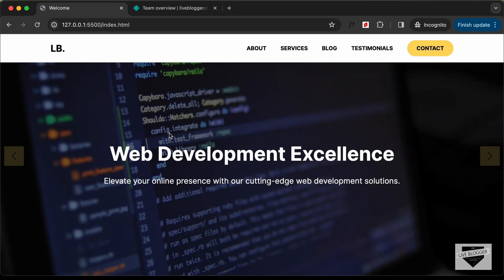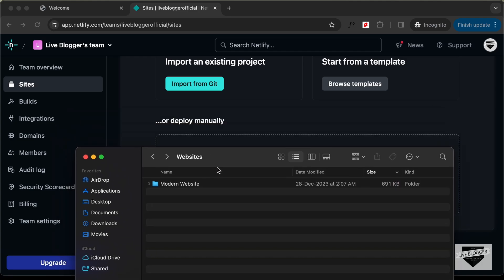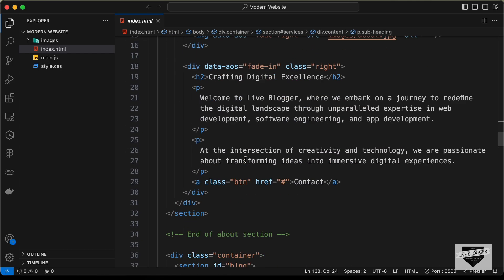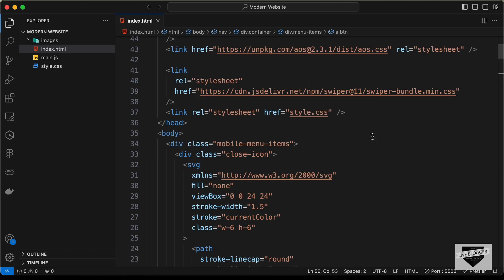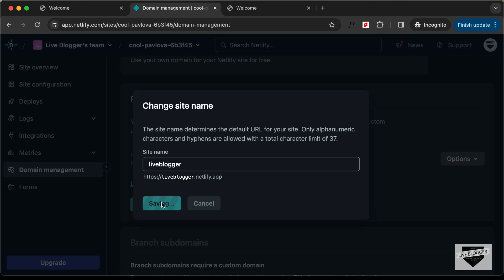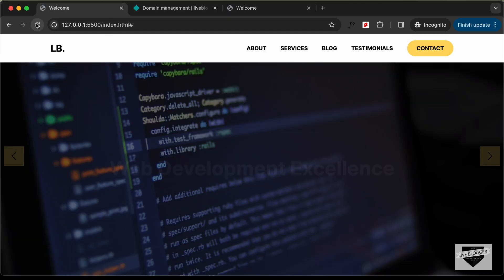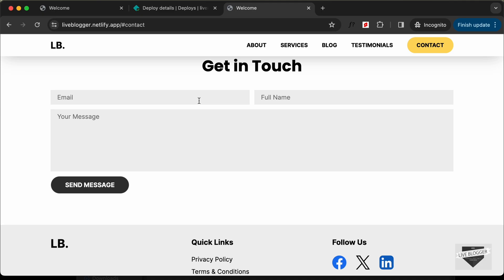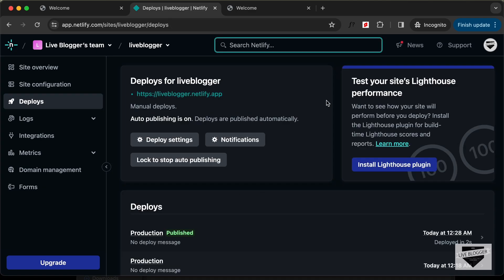How to Deploy Your HTML, CSS & JS Website For Free On Netlify Within Seconds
Hi guys, in this video, I will show you how to deploy your website to a service called Netlify for free. We have been designing this website from scratch in this tutorial series.